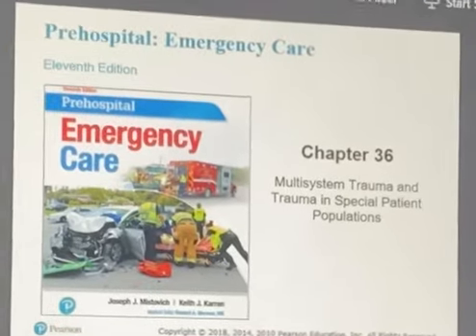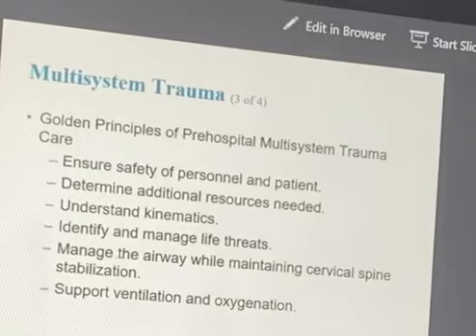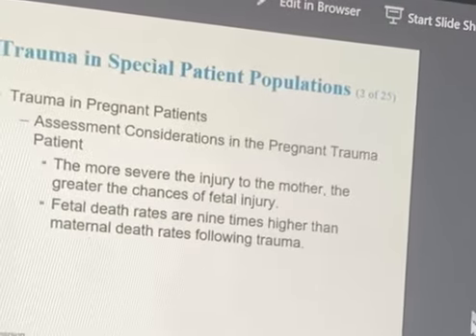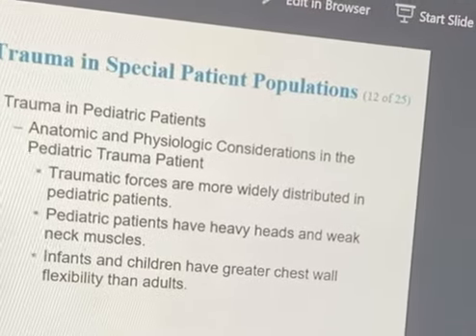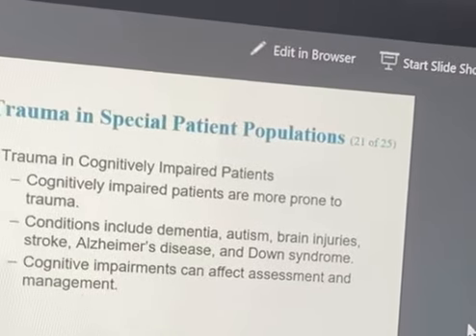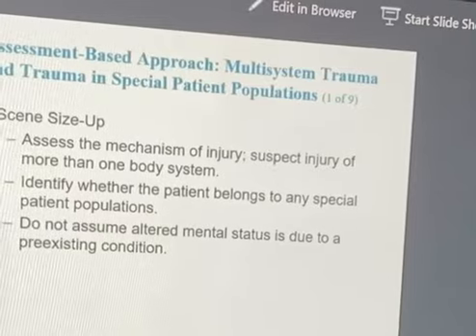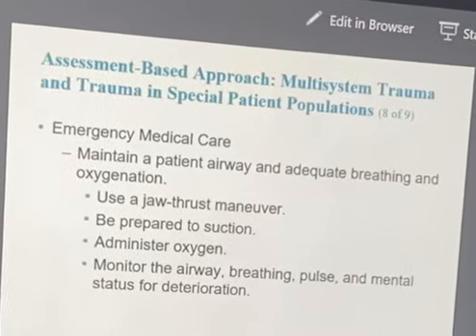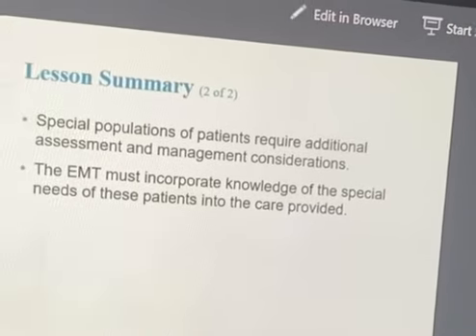Chapter 36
Multisystem trauma and special
Populations